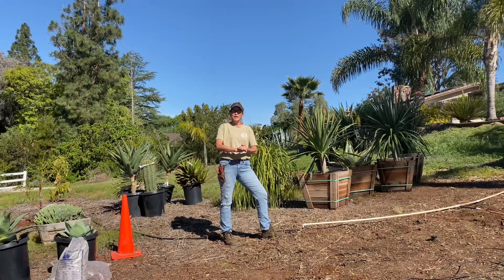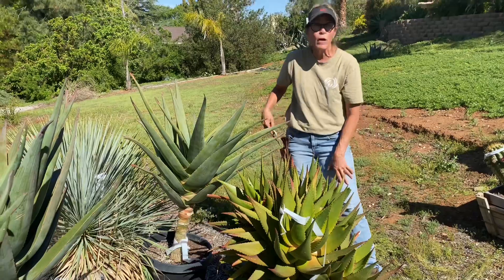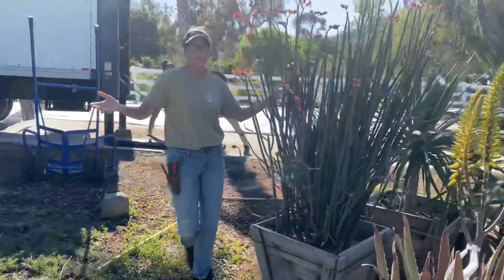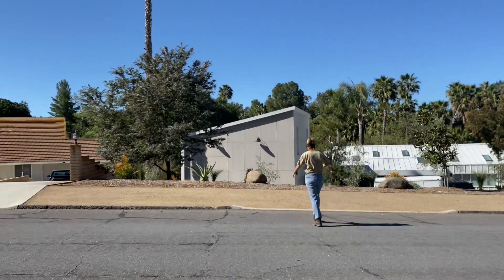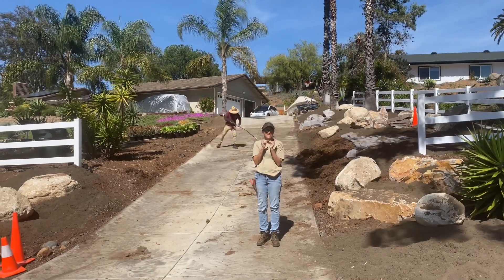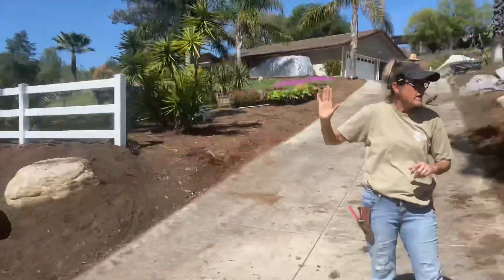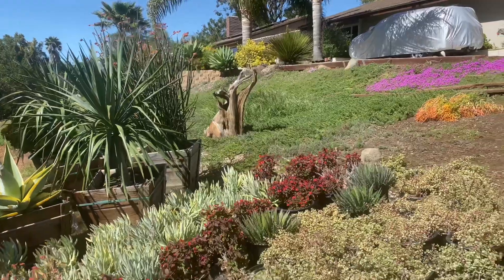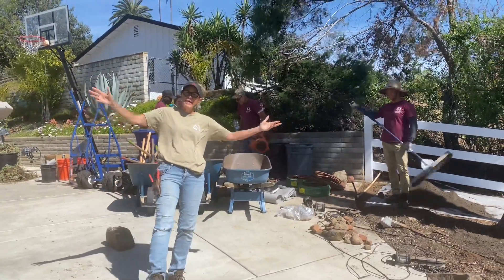It’s Day 2 in Poway and the Plants have arrived!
It was a fun day in Poway!
We had to navigate some challenges and there is literally no end to the amount of soil we’ll need on this job, but oh my is it going to be worth it!
We should be starting the planting tomorrow after we get a load of plants from Cesar at Sun Valley.